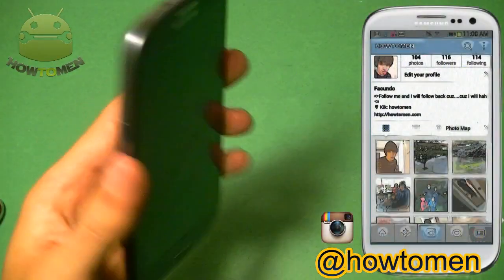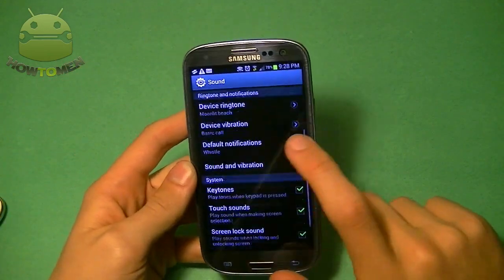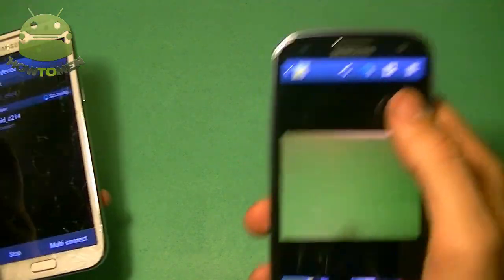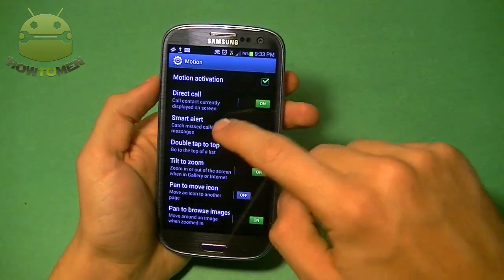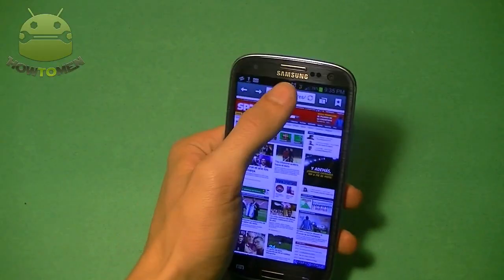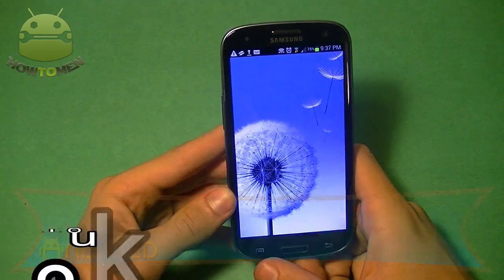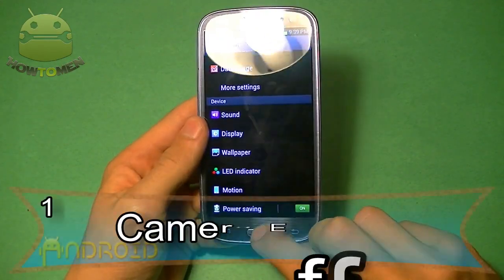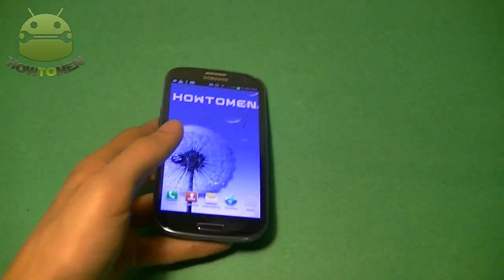Top 10 things you need to know about your Galaxy S 3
These are a couple of features on the GS3 thatnot many people know existed. If you know alot of these features already then your awesome but this is for people with touch wiz to get to know their android phone better.